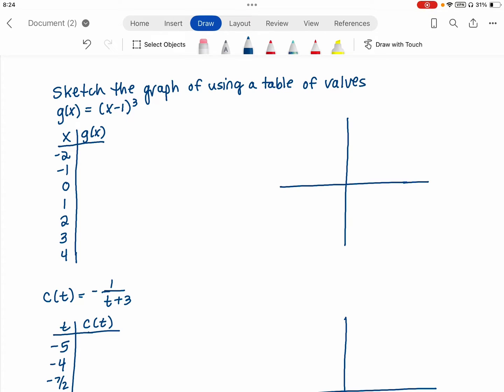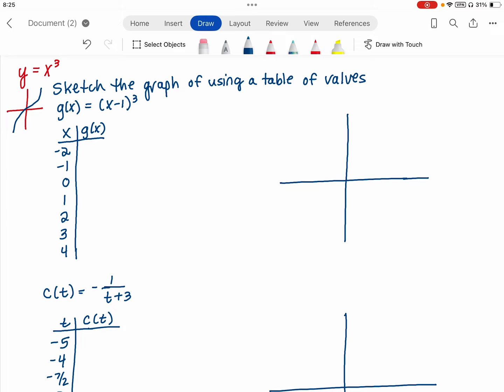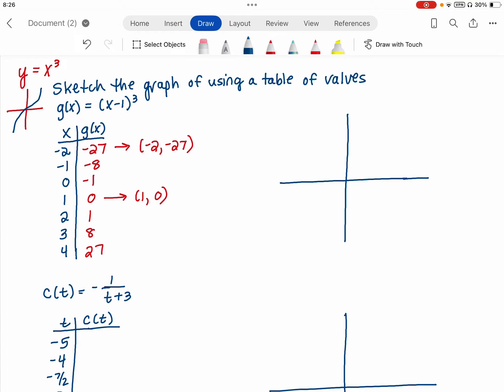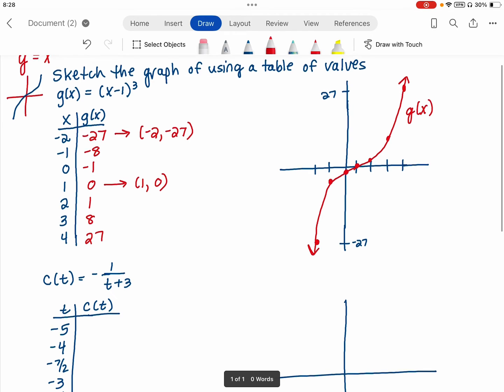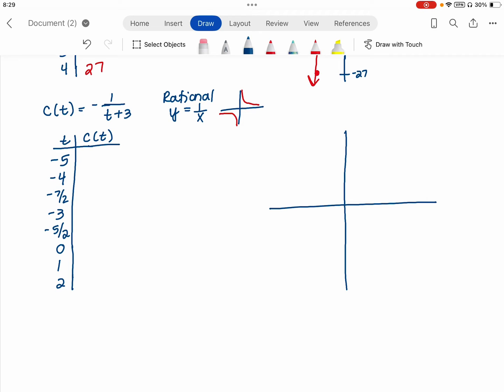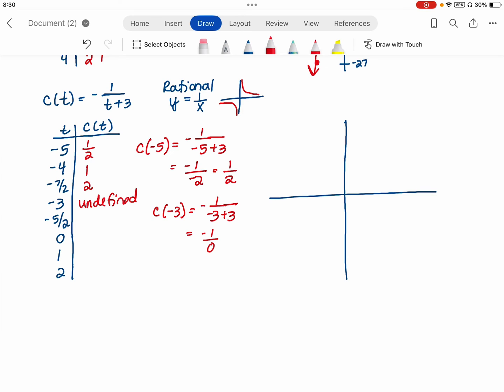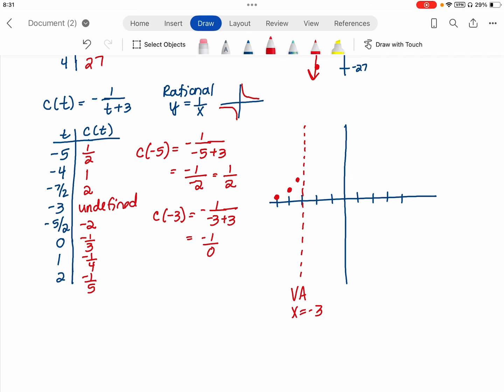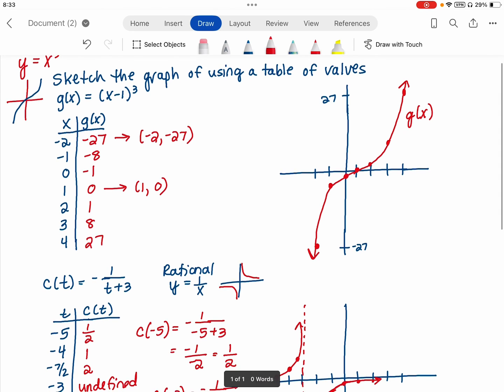Sketching a Graph using a table of values